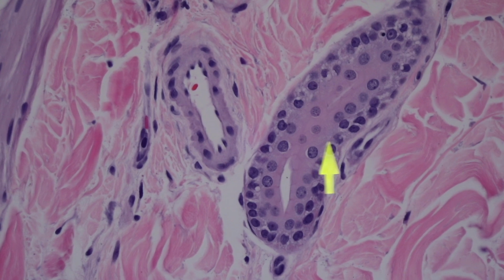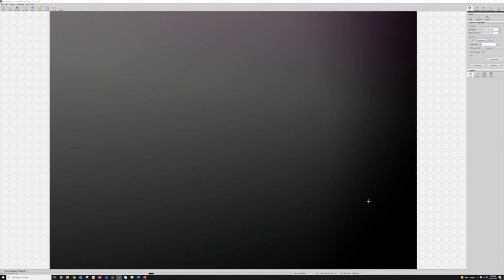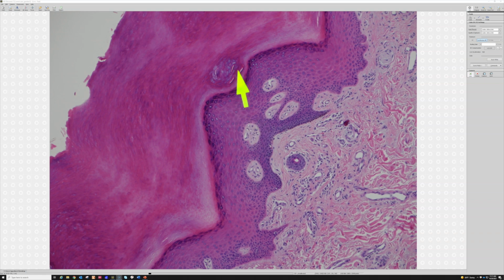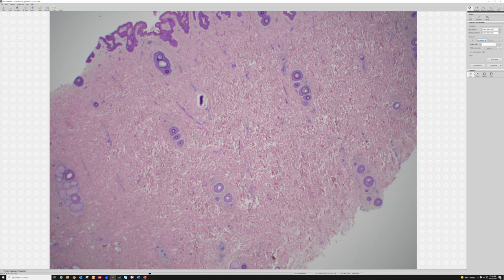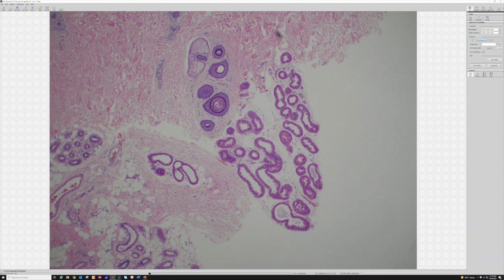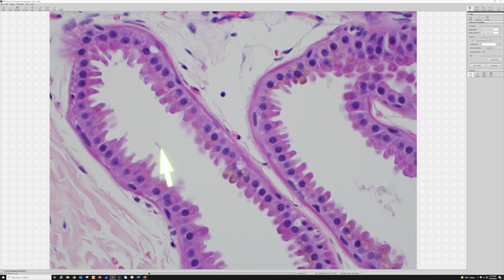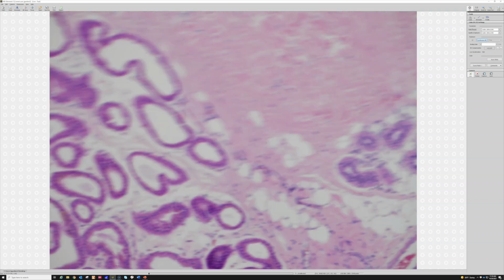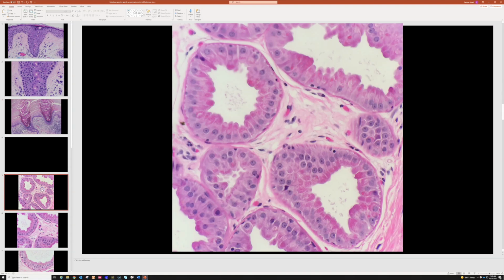Sweat glands under microscope (skin adnexa histology anatomy eccrine apocrine sebaceous hair)